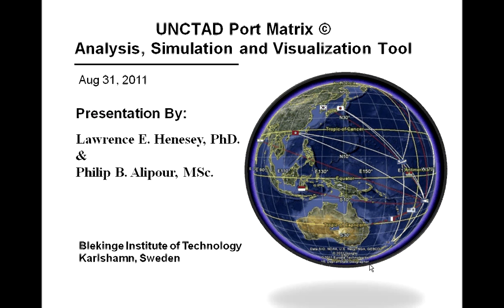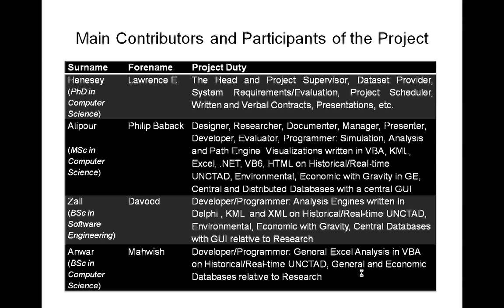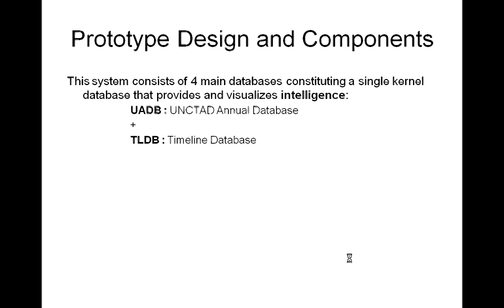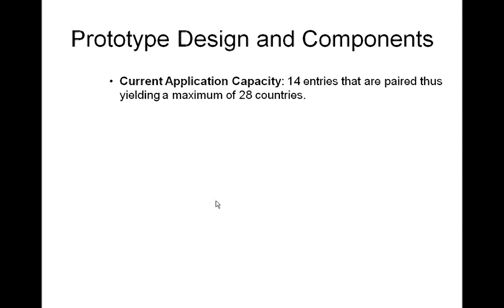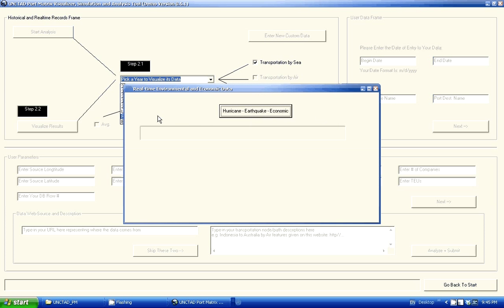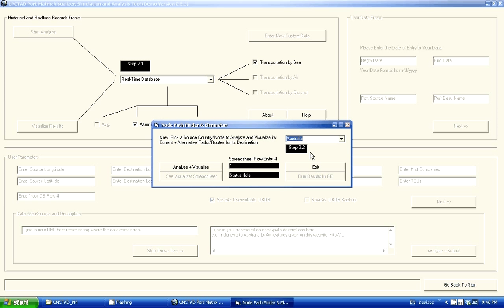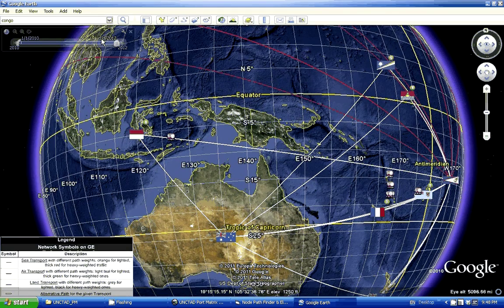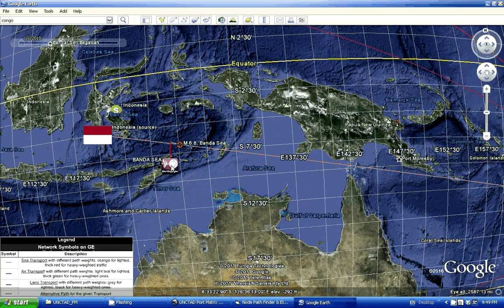COCLS -- Country cOnnectivity by Container Line Shipping (Part 1 + Demo)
Full project description available on p. 10 of UNCTAD Transport Newsletter No. 51 Third Quarter 2011

COCLS (Part 1) -- Country cOnnectivity by Container Line Shipping software: the prototype, in part, demonstrates one of its databases developed by people in name of the project (early frames of the PM Part 1 video clip).

It shows an intelligent decision support system (IDSS) for container shipping based on data partially submitted by UNCTAD (United Nations Conference on Trade And Development).

In a nutshell: A Visualization, Simulation and Analysis tool on Historical/Real-time Data for:

Visual path weights,
Sorted ranks relative to 6 transportation parameters, Visual routes,
Visual Alternative paths relative to global parameters such as:
Real-time Economic,
Real-time Environmental factors as surveyed between ports in form of a displayable matrix in Google Earth (GE).
In this project, we mainly introduced country-pairs based on our initial dataset.

By: L. E. Henesey (PhD in Computer Science), Philip B. Alipour (MSc in Computer Science), D. Zall (BSc in Software Engineering) , M. Anwar (BSc in Computer Science and Information Technology)